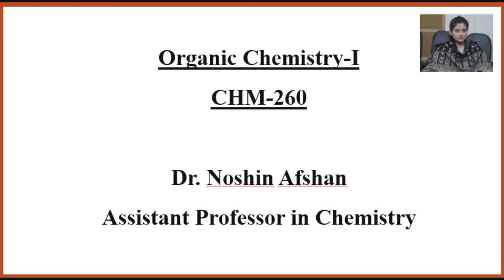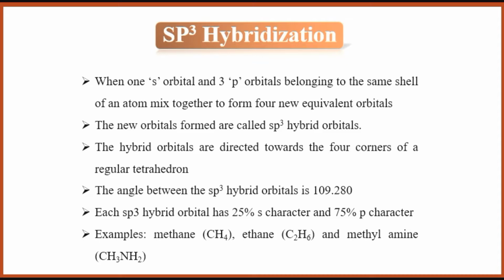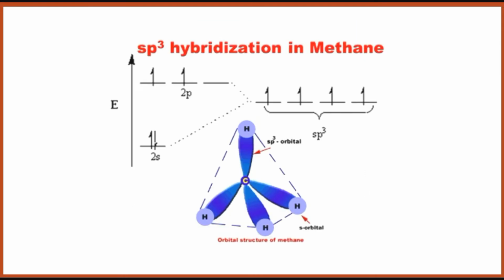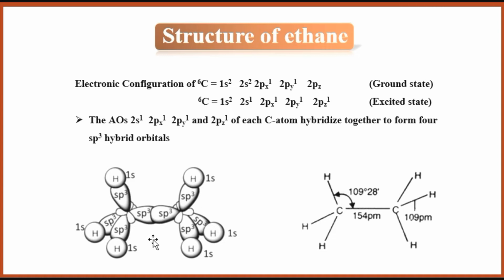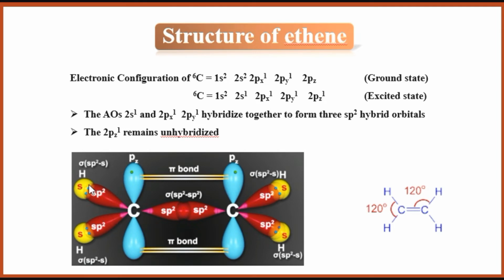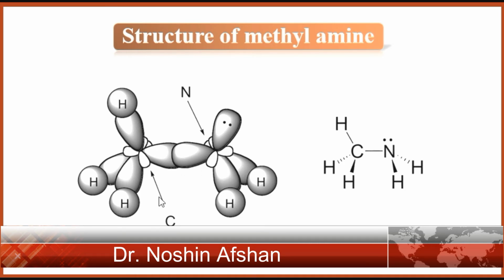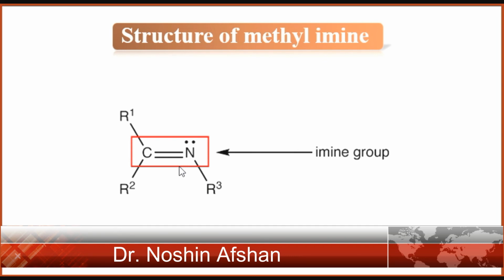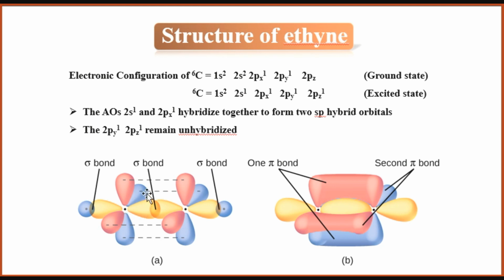Organic Chemistry - Structure of Organic Compounds According To Hybridization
Phd. Scholar
Teaching
Researcher